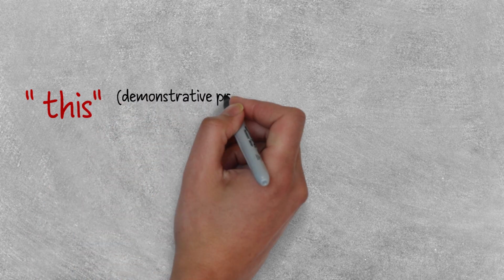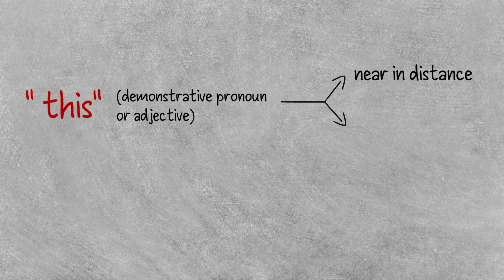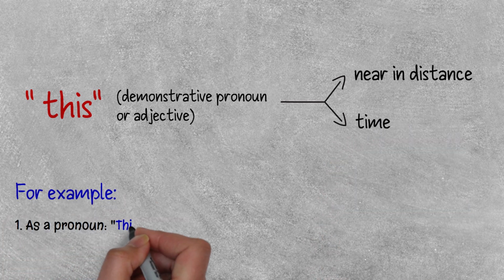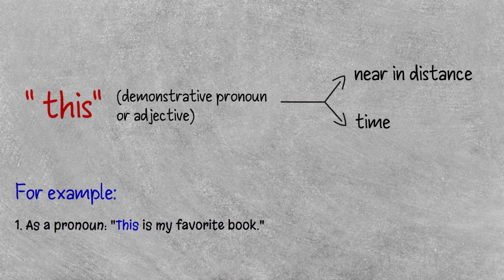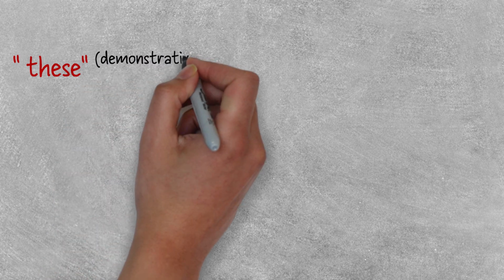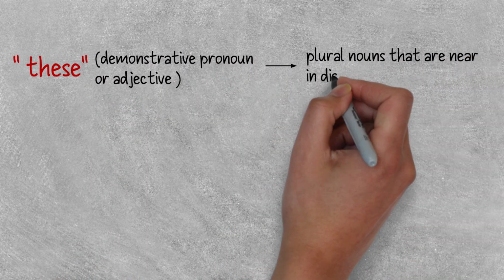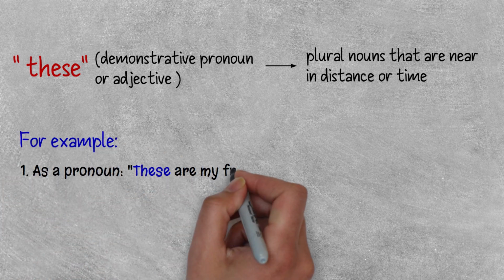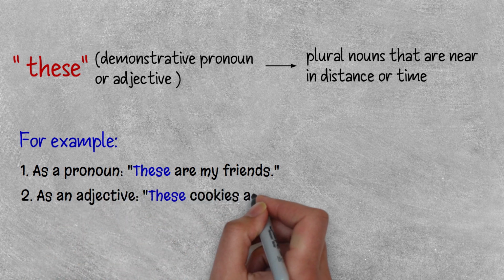How to differentiate between singular & plural. this or These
Hello Learners!! Welcome to today’s lesson! On this channel, we tackle some of the most commonly mistaken words in the English language. Whether you're a student, a professional, or just someone looking to improve your writing skills, understanding these word pairs can significantly enhance your communication. Each segment will provide clear definitions, practical examples, and tips to remember how to use these words correctly in your writing and speech. Don't let these confusing words trip you up! Join us as we simplify grammar and help you communicate more effectively. Grammar is as important on social media as it is irl.Whether it's official or unofficial, use the correct word while writing.